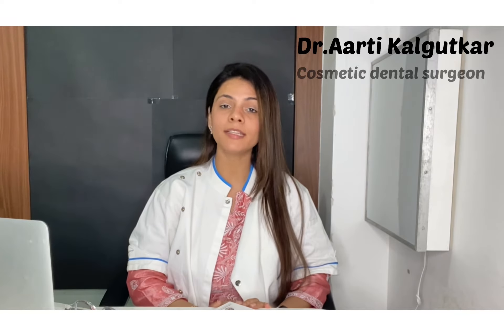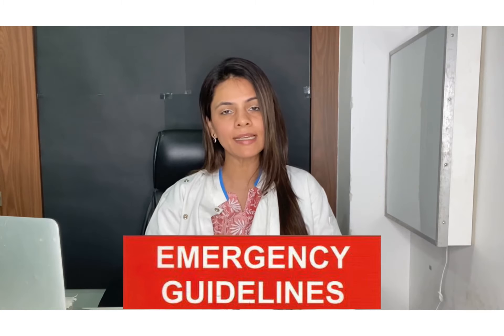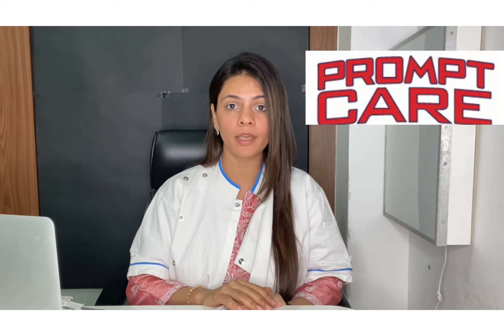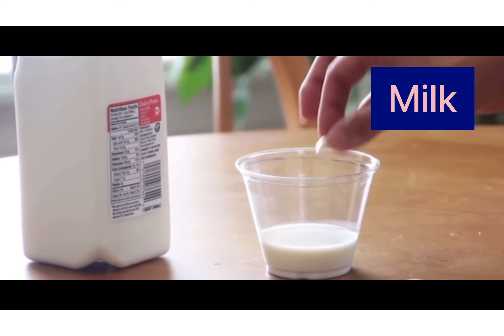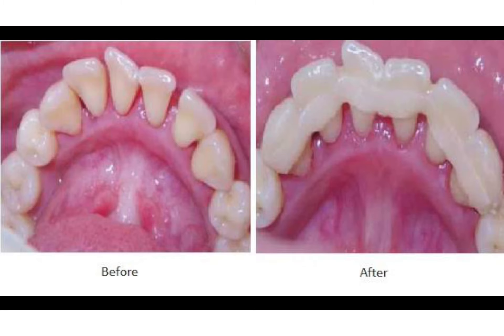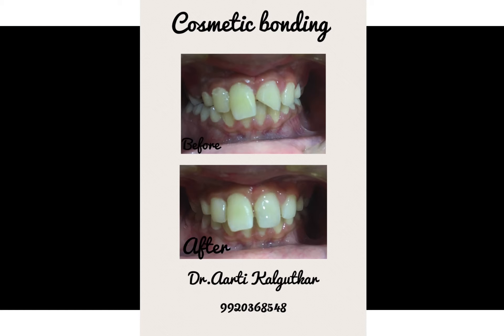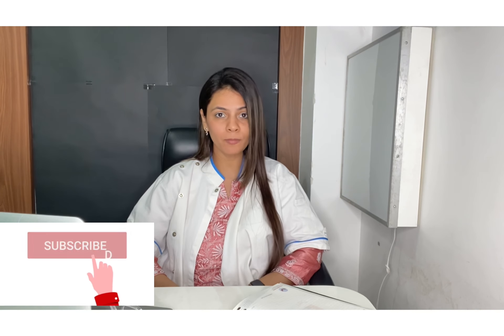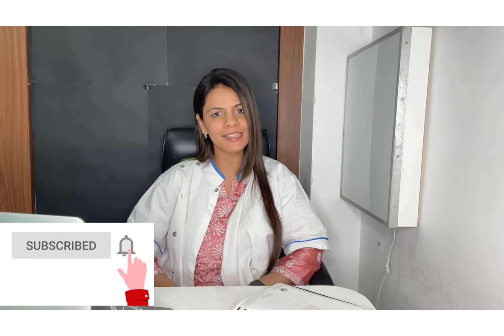Common dental emergencies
Hello everyone,

This is my informative video on common dental emergencies!

Hope it helps everyone!

Regards,
Aarti Kalgutkar
Winning smiles dental